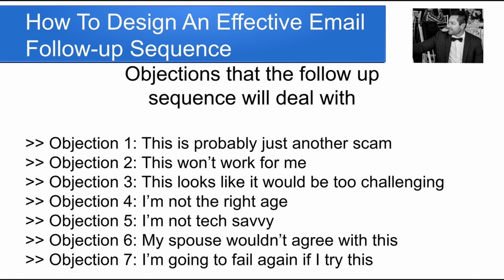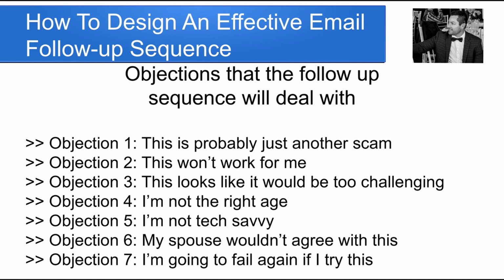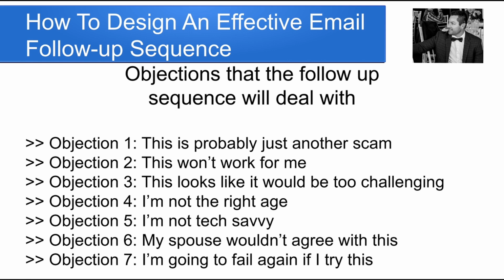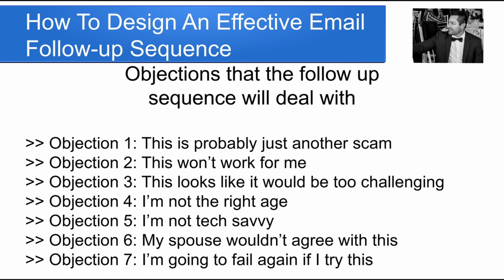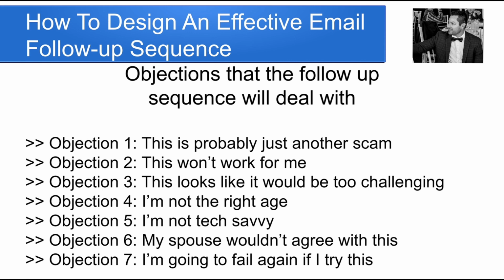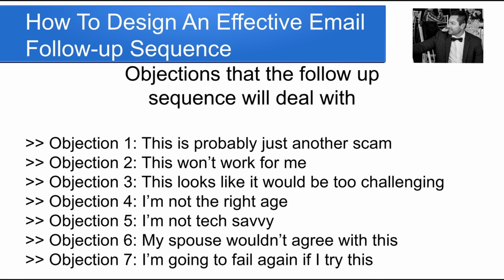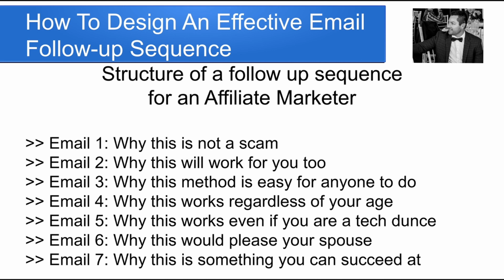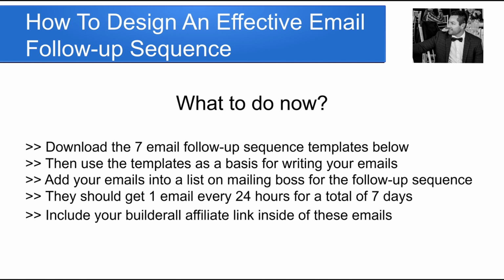How To Write An Effective Email Follow up Series